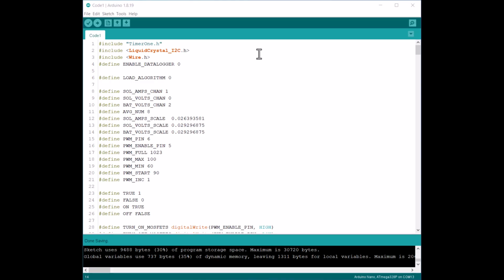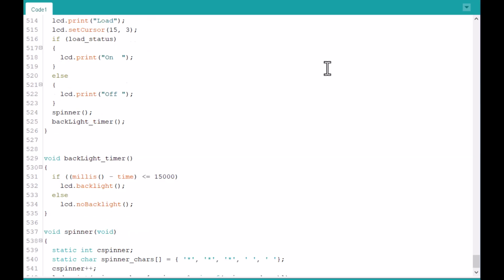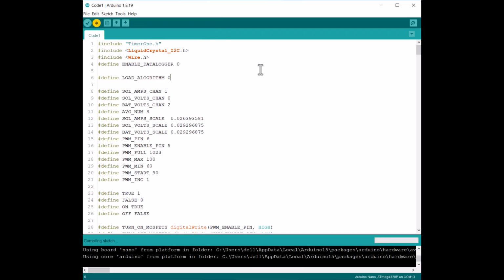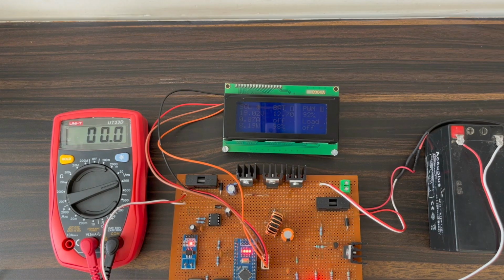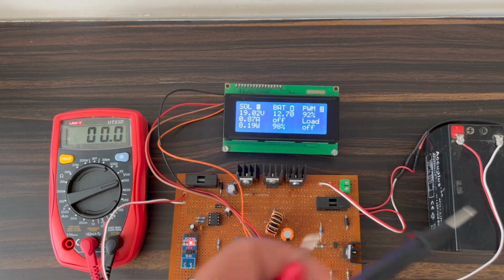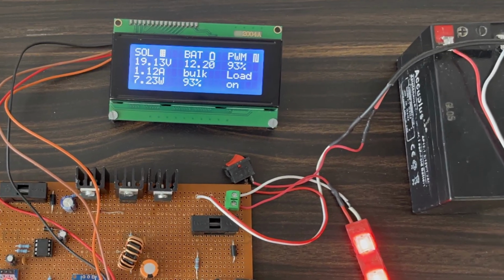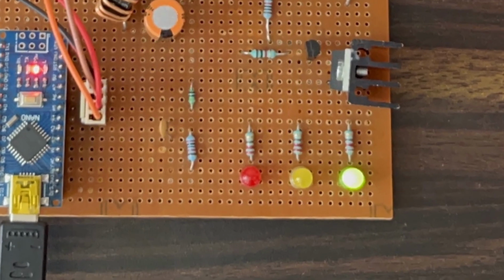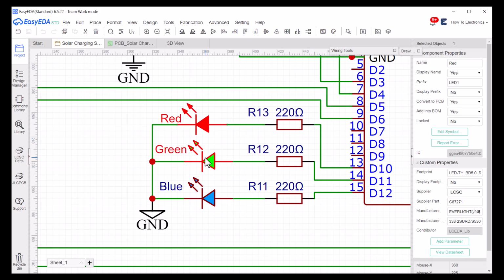DIY MPPT Solar Charge Controller using Arduino | 24V Solar Panel, 12V Battery, 50 Watt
𝗣𝗿𝗼𝗷𝗲𝗰𝘁 𝗗𝗲𝘀𝗰𝗿𝗶𝗽𝘁𝗶𝗼𝗻:
In this project we are going to build our own MPPT Solar Charge Controller using Arduino and by combining many active-passive electronics. MPPT means Maximum Power Point Tracking Controller. Most solar panels produce much higher voltage than is necessary to charge a 12V battery. A 12V charging panel will actually produce 16 to 18 volts, depending on conditions, but only about 14.6 volts is necessary to charge most 12V batteries. There most of the voltage is wasted. Using the MPPT Charging Technology, we can convert the excessive voltage to current, and hence we can increase the efficiency.

In this project, we will learn about Solar Power Charging Technology and go through MPPT Charging Technology. Later using the Arduino and many electronic components we will design the schematic and PCB for MPPT Charge Controller. Then by writing the Arduino C code, we can program the Arduino Nano to visualize all the charging parameters related to MPPT Solar Charge Controller on a 20×4 LCD Screen. The code has all the parameters and functions to measure Solar Panel Voltage, Current, Power, Battery Voltage, Charger state, SOC, PWM duty cycle, load status.

Later we can test the Charger the whole day and find out whether it is perfectly working or not. This design is suitable for a 50W solar panel to charge a commonly used 12V lead-acid battery.